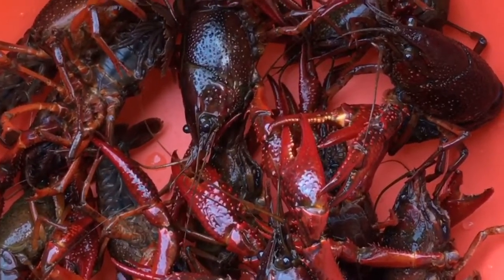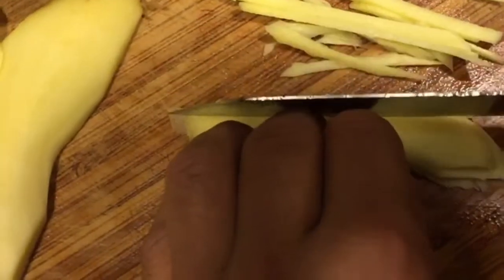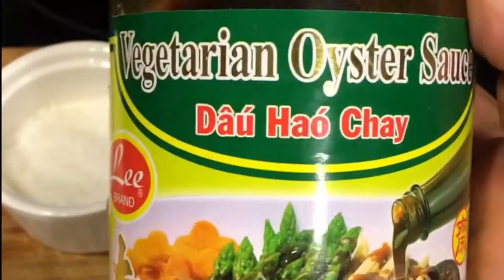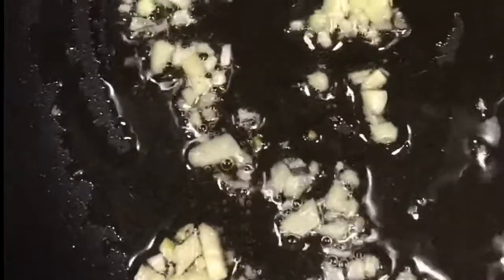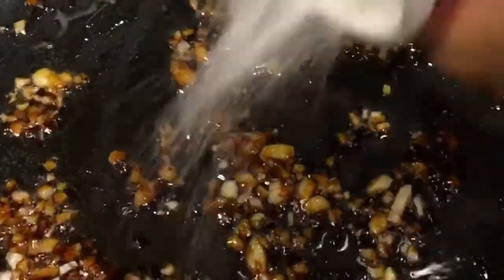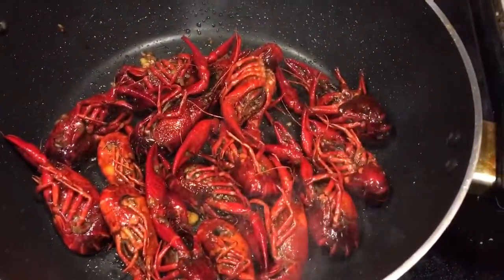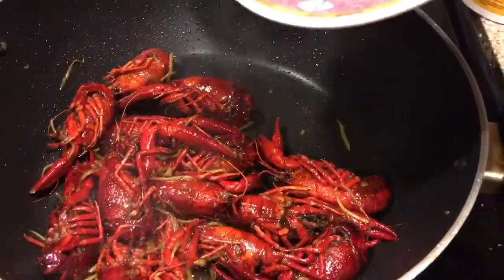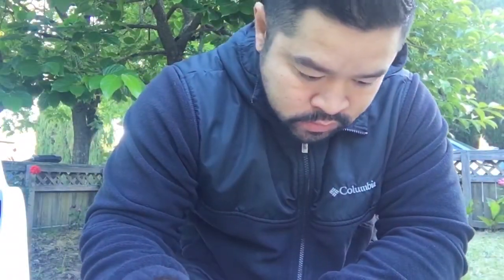Catch and Cook CRAWDADS! Stir fry Garlic Ginger Crawdads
We caught the crawdads using handline tied to raw chicken. We had a blast catching them and they were delicious!